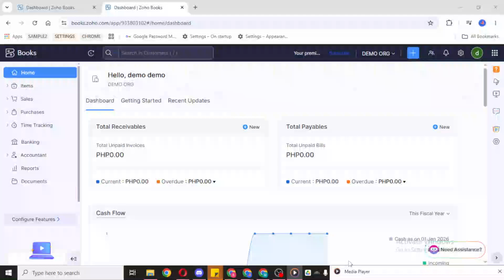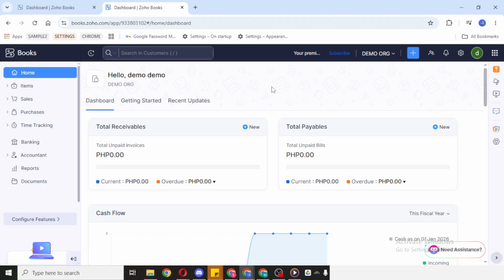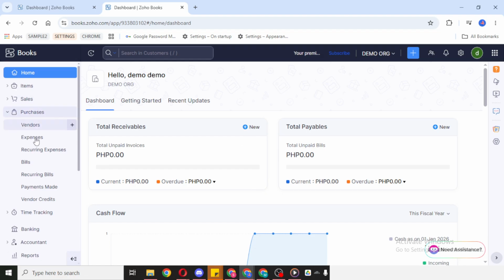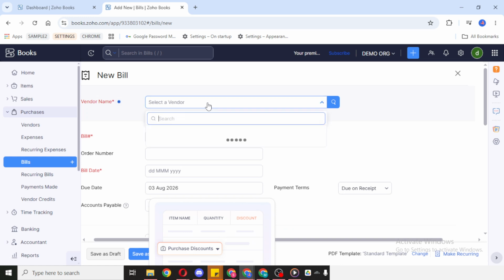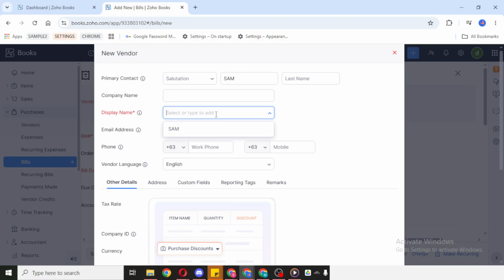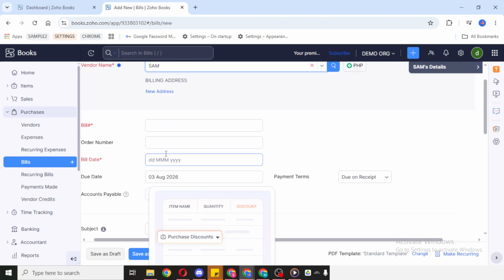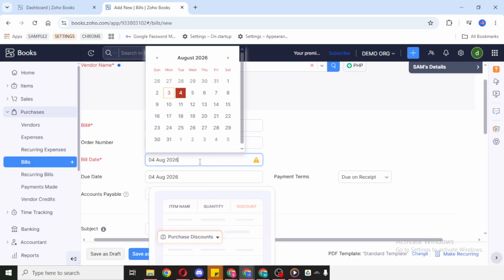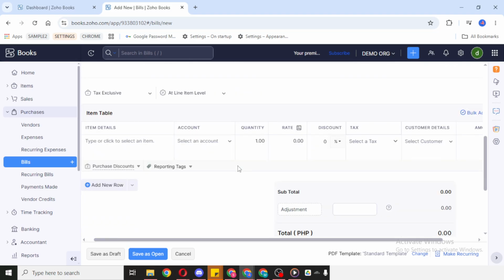How to enter purchase entry in Zoho Books (full guide 2026)